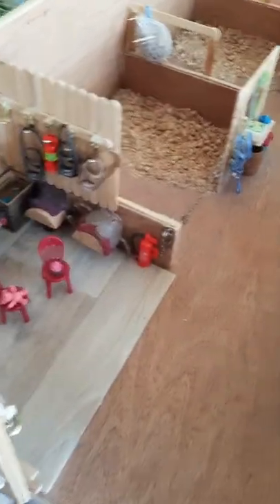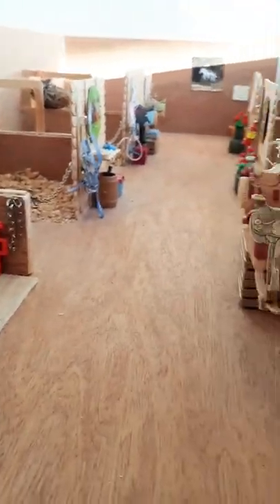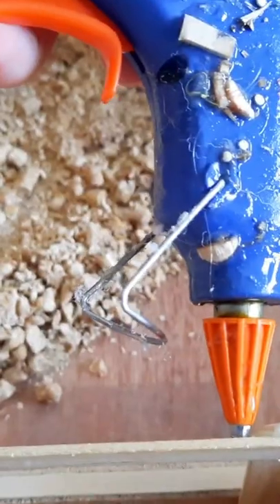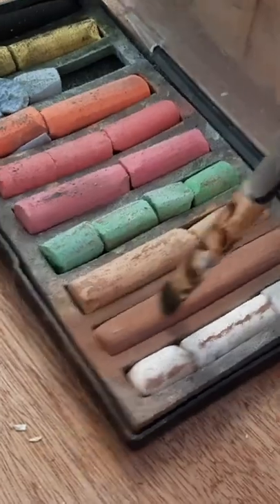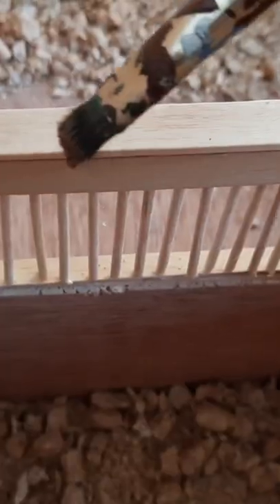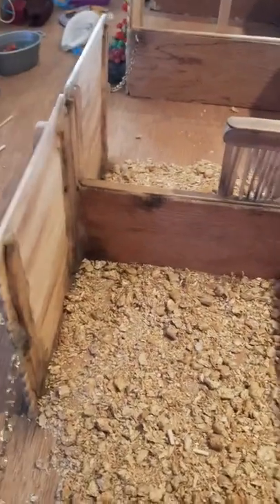Main Barn Renovation || Upgrading The Stalls! || Part 1|| *Top Secret Project*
Renovating The Main Barn Part 1|| Upgrading The Stalls || *Top Secret Project*

The part 1 of the main barn renovation shorts series!
I am *OBSESSED* with how well the chalk pastels worked! Would 100% recommend having a go🙌😍